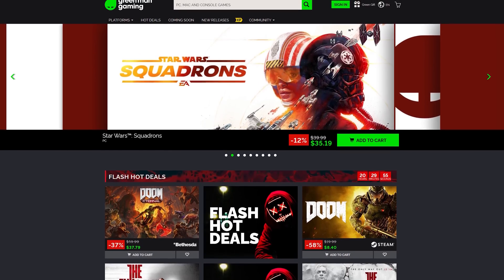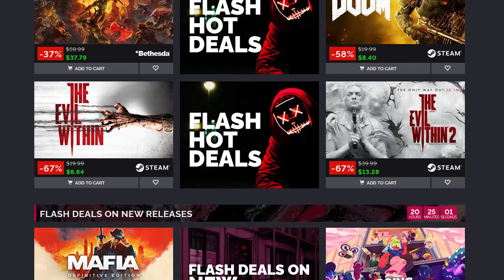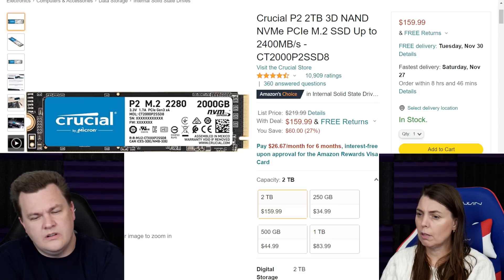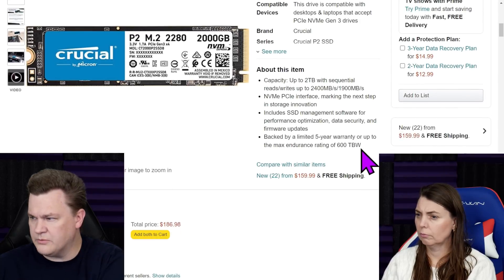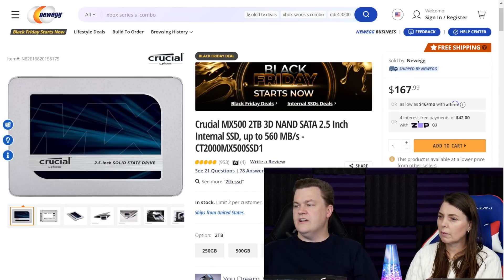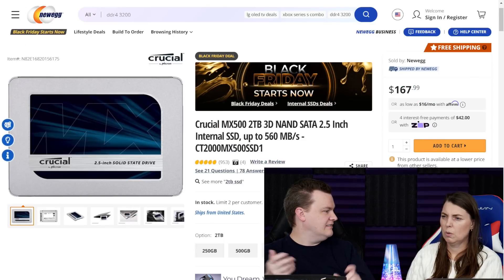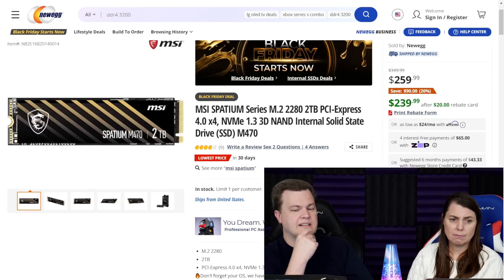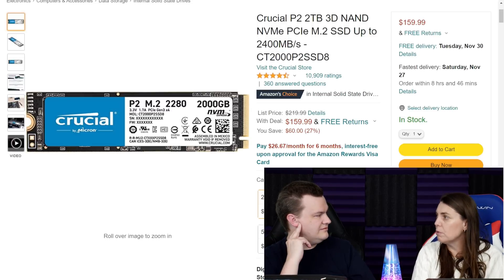Should I Buy The Cheaper Crucial P2 NVME SSD?